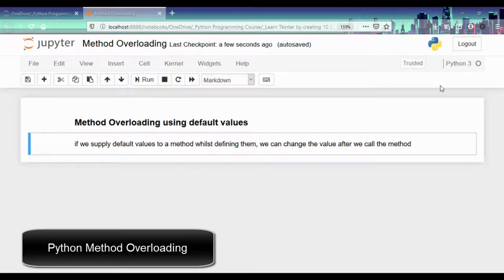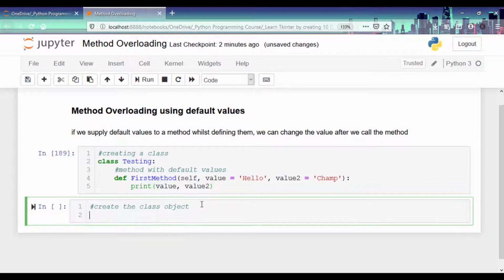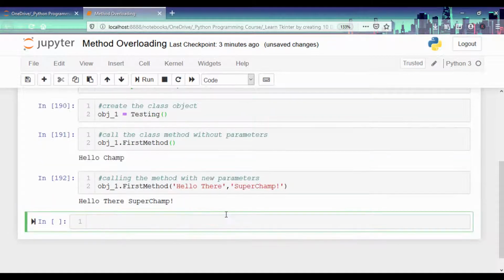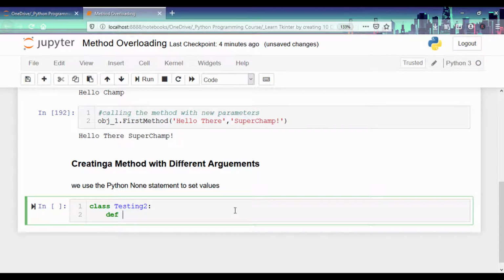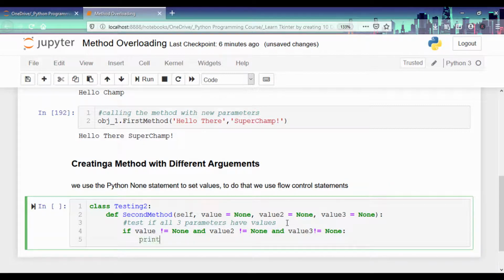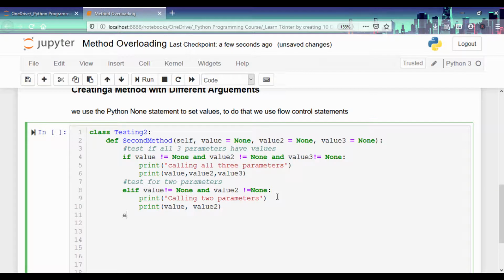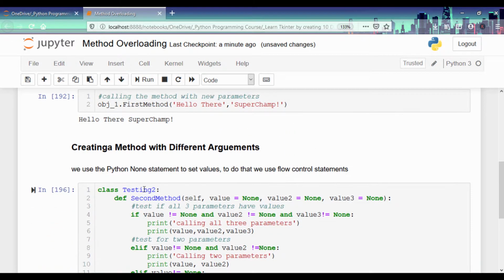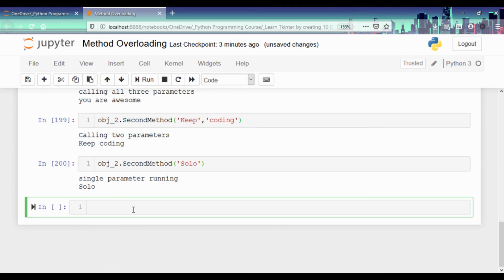Python Method Overloading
Here, we get to understand and demystify method overloading in Python.